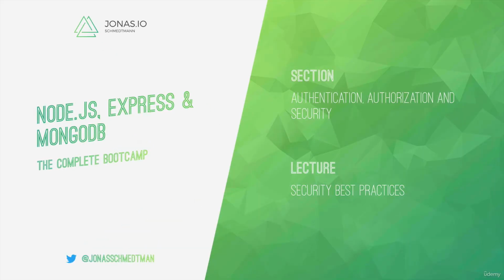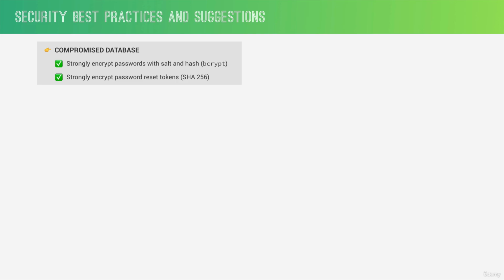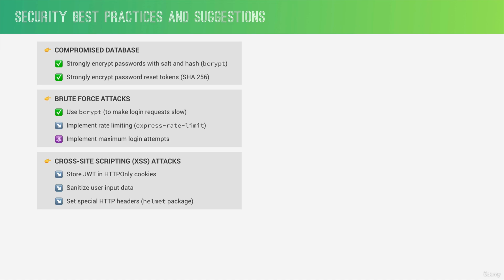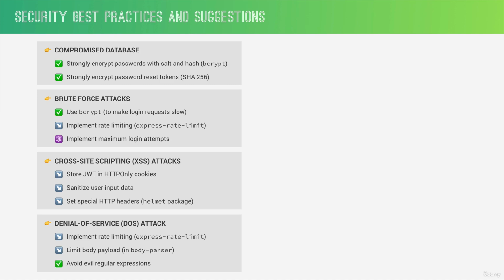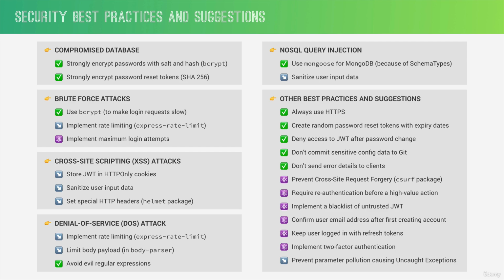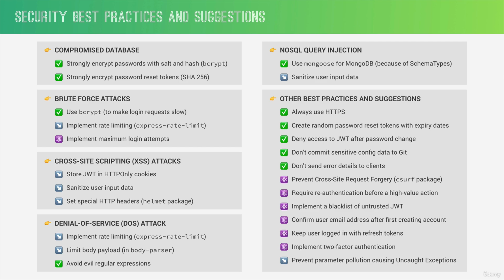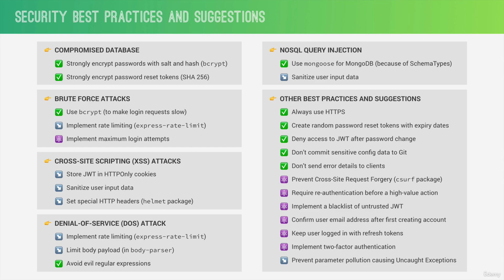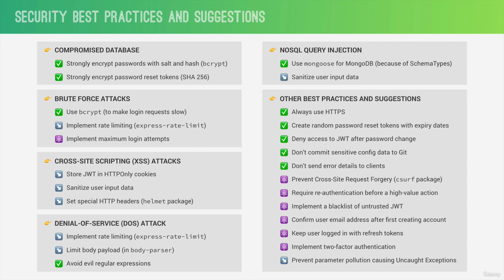139 Security Best Practices